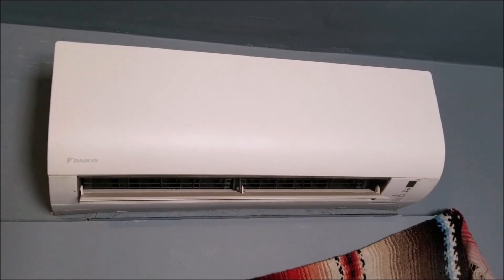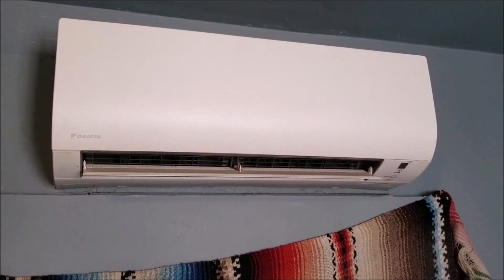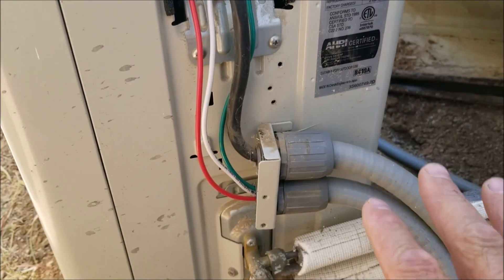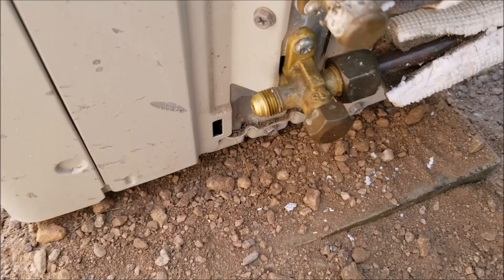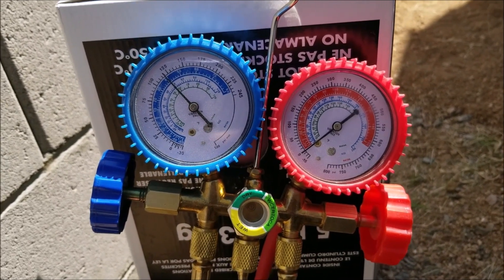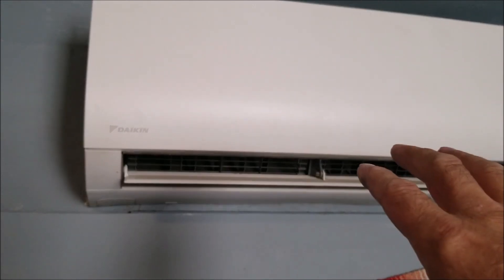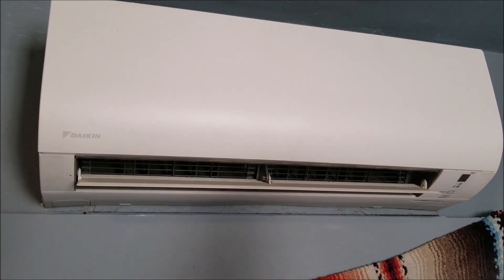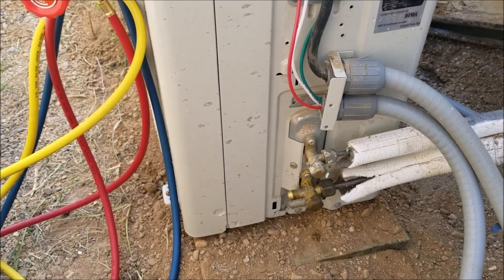How To Add R410a Refrigerant to a Mini Split that Has a Low Charge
The steps to add R410a refrigerant into a mini split that has lost its charge.
Amazon Link to HVAC Gauges
Amazon Link to Mini Split 5/16" to 1/4" Adapter

If you choose to use this information for repair or maintenance of any equipment, you do so at your own risk. Always follow all vehicle manufacturers recommendations and safety guidelines.